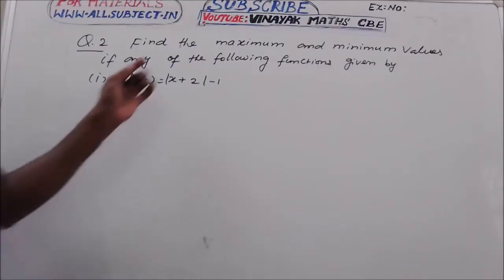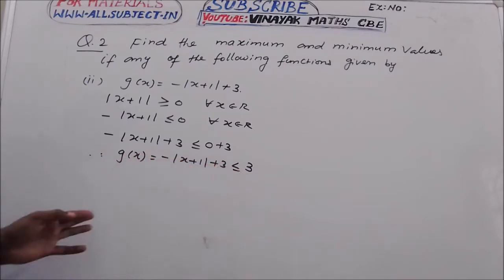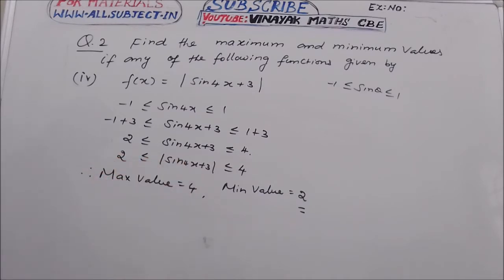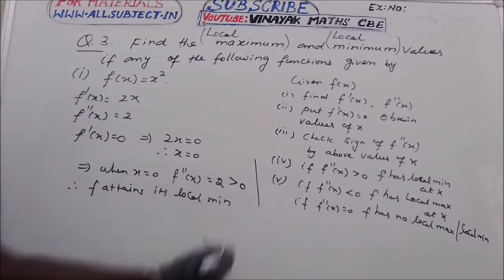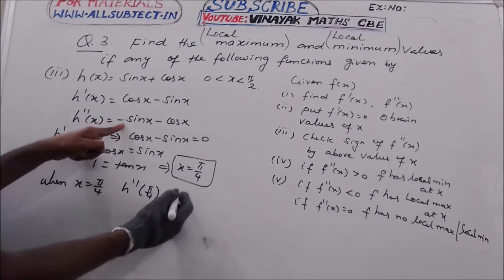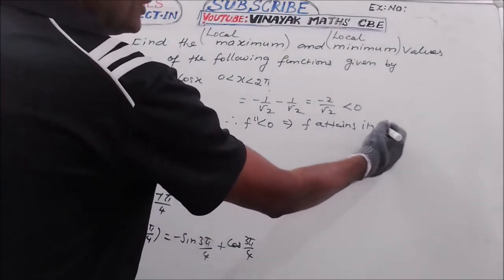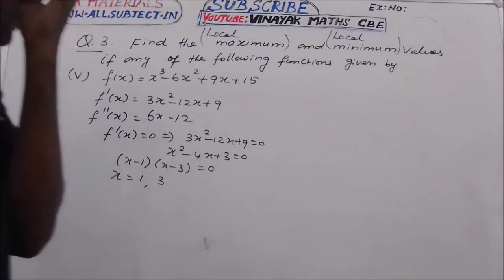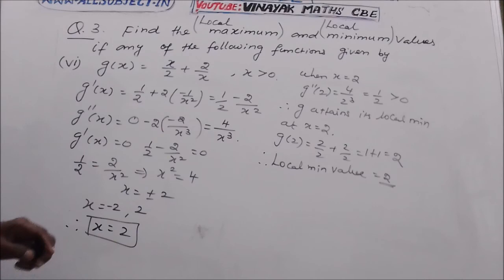NCERT CBSE CLASS 12 MATHS _EX 6.5 _MAXIMA AND MINIMA _LOCAL MAX AND LOCAL MINIMA